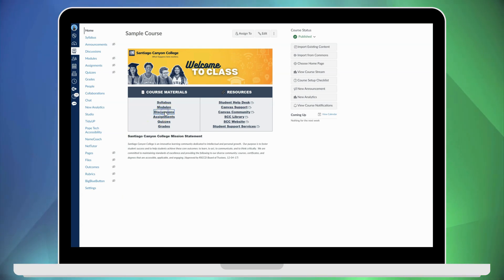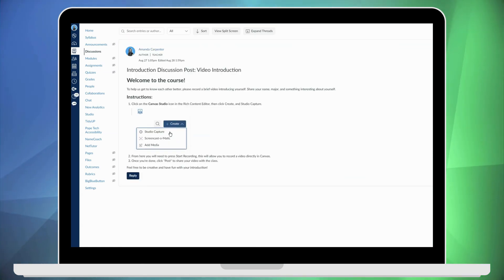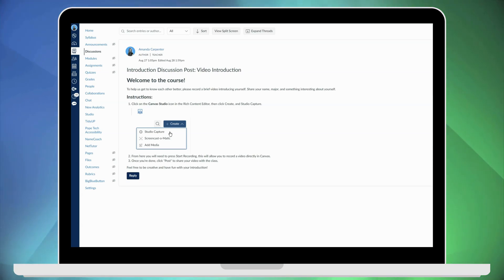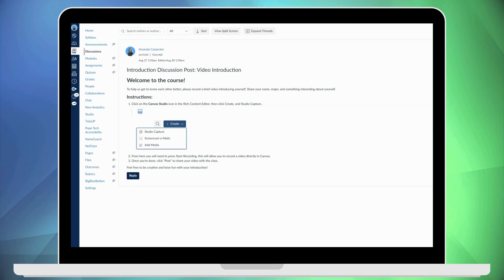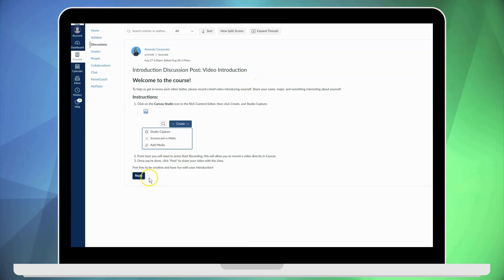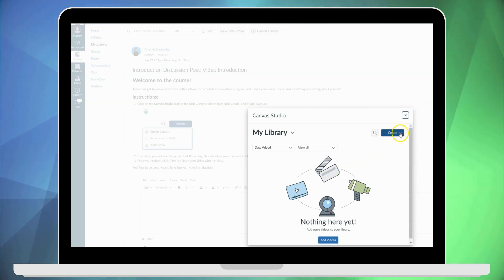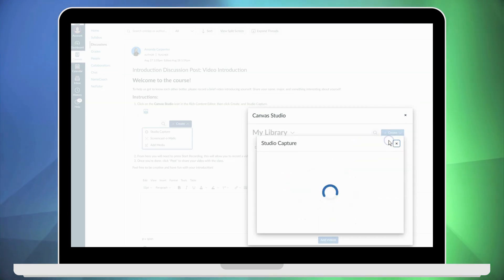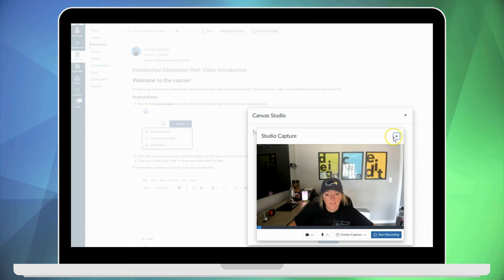How to Set Up a Video Based Discussion Board in Canvas - Canvas Studio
Learn how to set up a video based discussion board in Canvas for your students to reply using Canvas Studio.